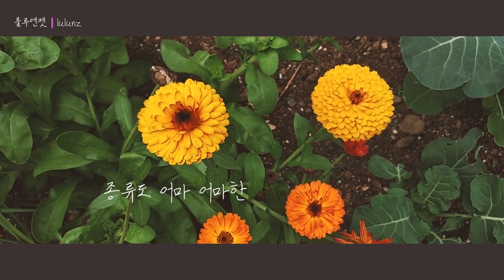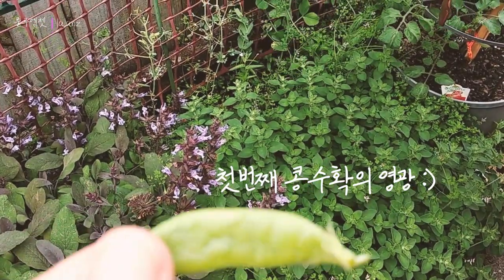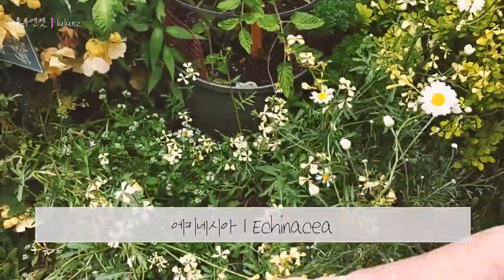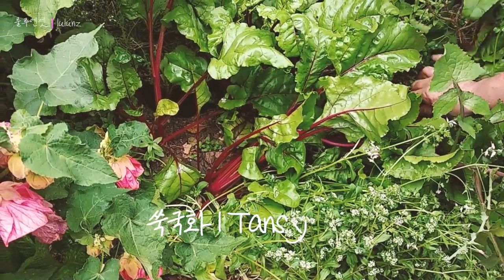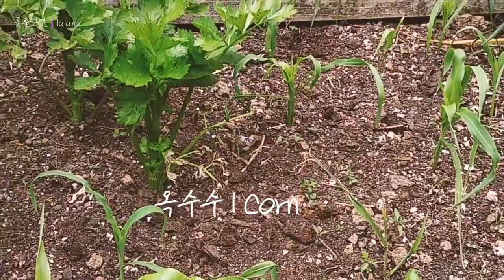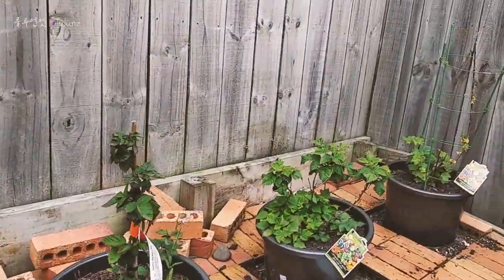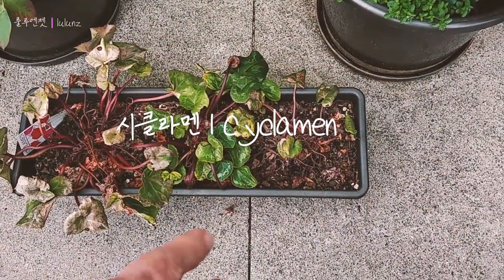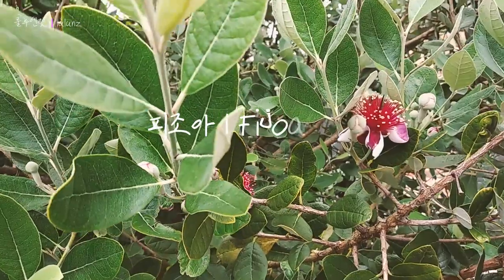뉴질랜드 파투마호에 조언니 집 텃밭채소와 정원에 꽃 구경 Looking at flowers and vegetables Joe's Garden in Patumahoe[뉴질 브이로그]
뉴질랜드 브이로그 룰루엔젯 lulunz (룰루소란 NZtwitter)입니다. 노동절이 끼어있는 지난주 파투마호에에 살고 있는 조와 머레이집을 방문해서 조가 정성스럽게 가꾸고 있는 꽃들과 채소를을 둘러 보았습니다. 없는것을 찾아야 할정도로 종류가 다양한 텃밭, 부러워라 ~

It's a New Zealand Vlog, lulunz (called lulusoran NZtwitter). Last week, during the long holiday, my husband and I visited Joe's and Murray's house in Patumahoe and looked around the flowers and vegetables she was proudly cultivating.

음악 출처
ARTIST : 박지윤(노래), 이진헌(작곡)
FILM : 배성민

세상을 영상과 음악으로 표현합니다.
We express the world with images and music